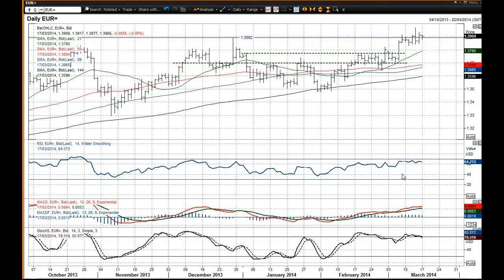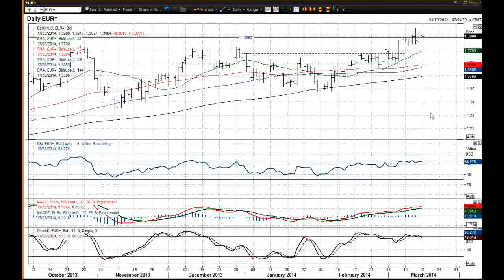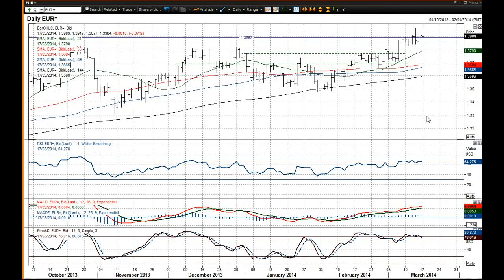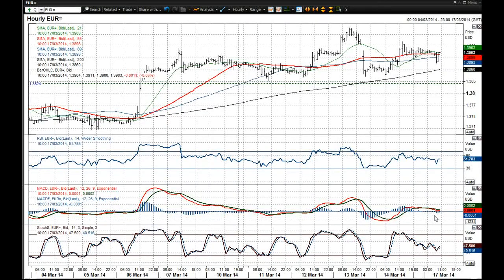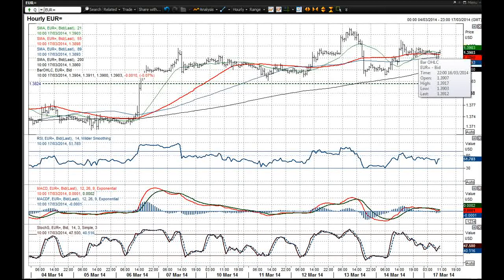EUR/USD 17/03/2014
Amid the initial reaction for the Euro to the result of the referendum in Crimea has been one of circumspect consolidation, something which can also be used to describe the daily chart over the past few days. A consolidation pattern is building above support at $1.3832 in a manner which is allowing the bullish technical indicators to unwind. The intraday chart could be masking something a touch more concerning now for the Euro. For now the consolidation has resulted in momentum and moving averages to become increasingly neutral. However the support at $1.3832 is becoming increasingly important as it protects what could be the completion of a large head and shoulders top pattern. For now this is just a possibility but a breach of the initial support at $1.3871 would increase the pressure. A move above Friday's high at $1.3936 would defer this outlook.